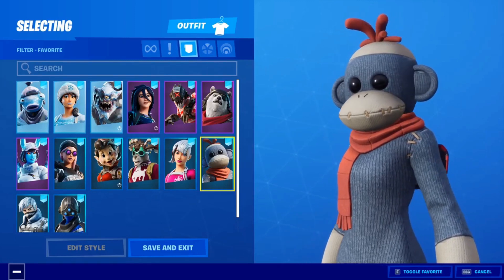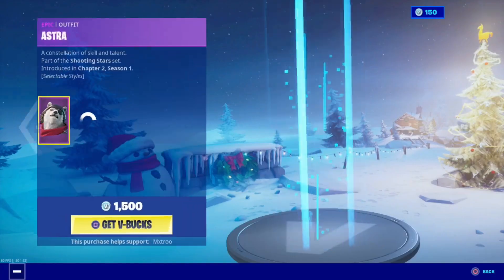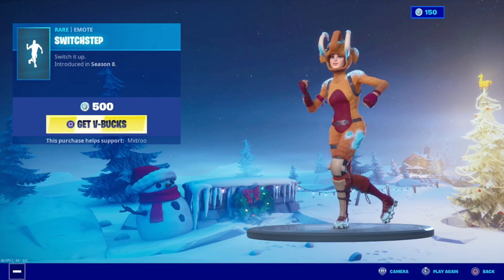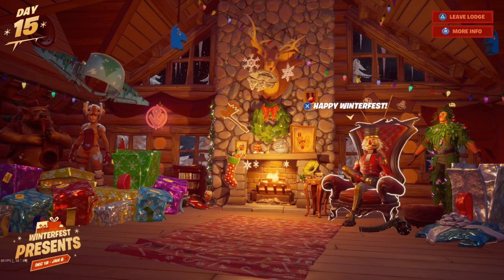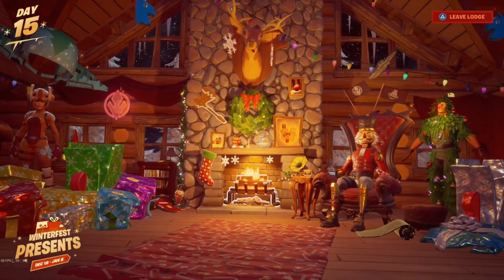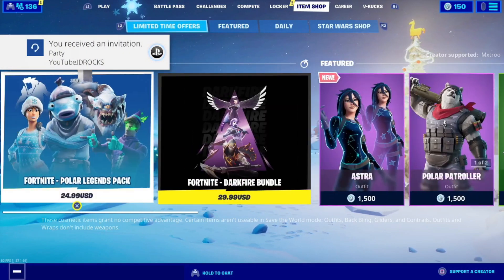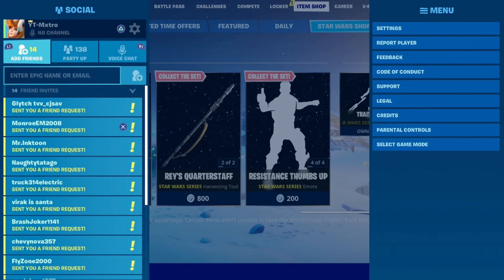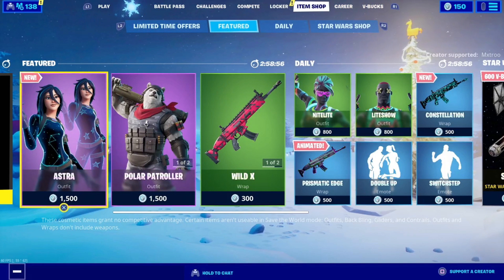How To Get Monks Skin In Fortnite! (Fortnite Winterfest)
In This Video I Show You How To Get And Unlock The Monks Skin in Fortnite Winterfest.

🎭 FACEBOOK ➔ Coming Soon!
👕 SHIRTS ➔ Coming Soon! (maybe)

▶Support-A-Creator Code: mxtroo